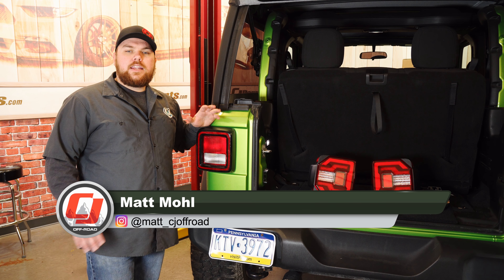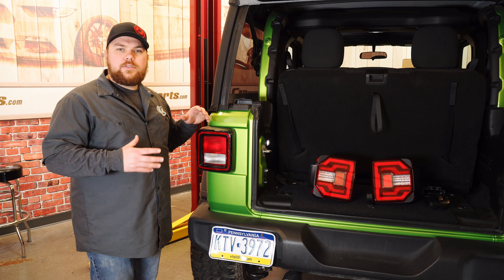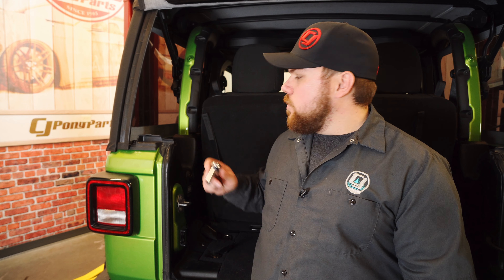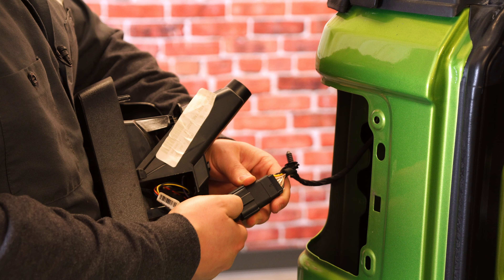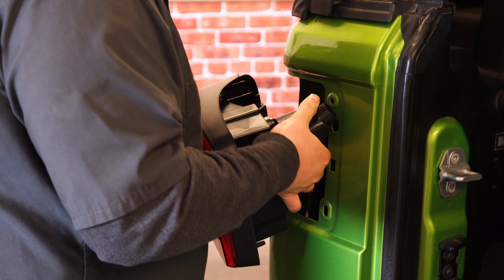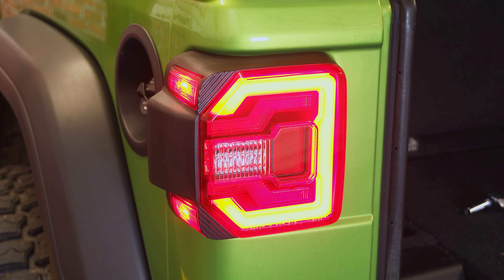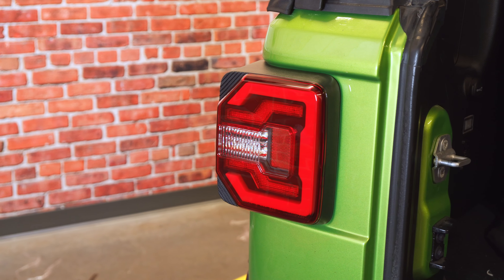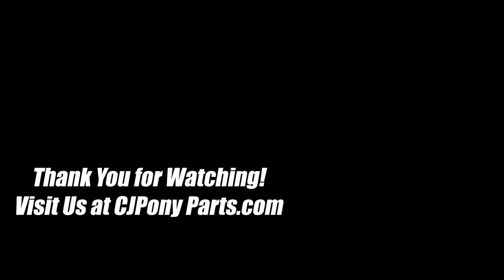Jeep JL Wrangler Install | Red LED Taillights With LED Glow Bars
Matt shows you how to install Red LED Taillight Assemblies with Smoked Lenses and LED Glow Bars on your 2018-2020 Jeep JL Wrangler.

These high-quality LED taillights are the perfect way to modernize and customize the exterior of your Jeep! They're manufactured to be durable and arrive at your doorstep weather-sealed to prevent any damage if you go off-road. The pair of two (2) light assemblies are direct-fit upgrades to your original stock lights but feature a sleek black housing with smoked lenses for an aggressive, rugged look. The LEDs included in this housing will be a brighter alternative and offer increased visibility and safety. Each of the taillights arrives with plug-and-play wiring harnesses so there's no cutting or splicing needed in your electrical system. Go ahead and pick up your taillights now from CJ's!